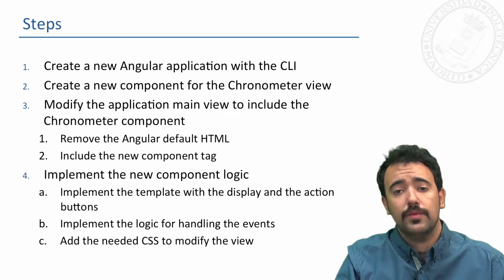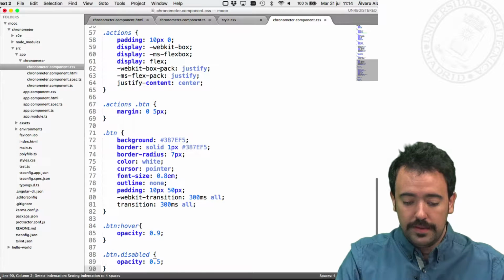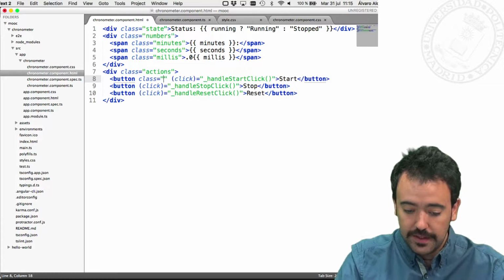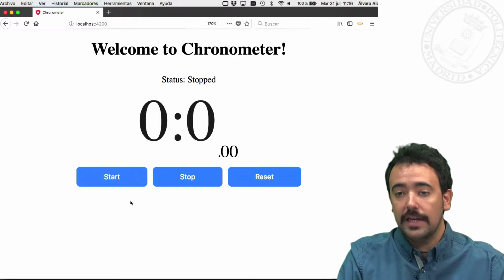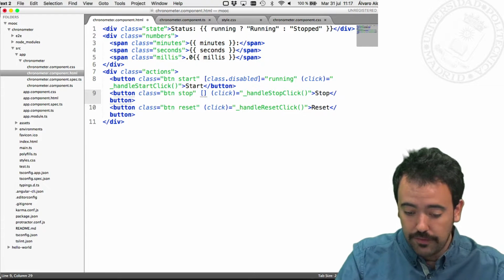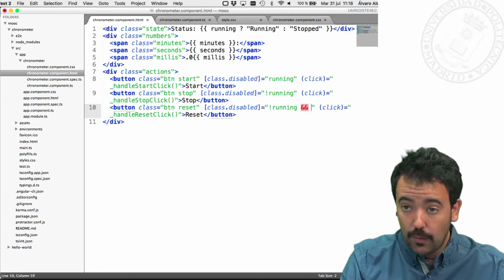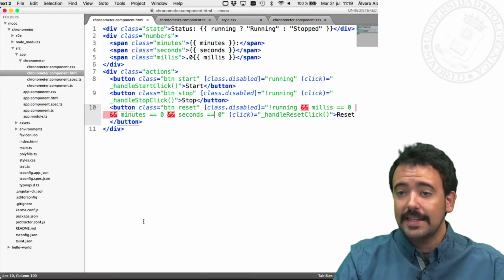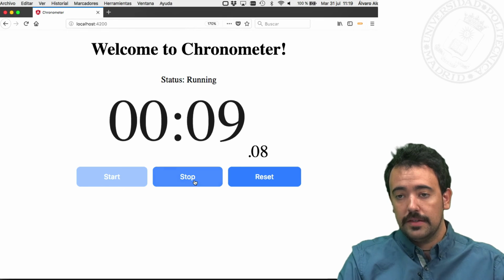MOOC ReactJS & Angular - Module 3 - 6.3. Developing a Chronometer with Angular (Part 3)